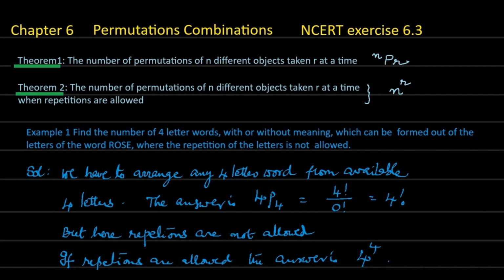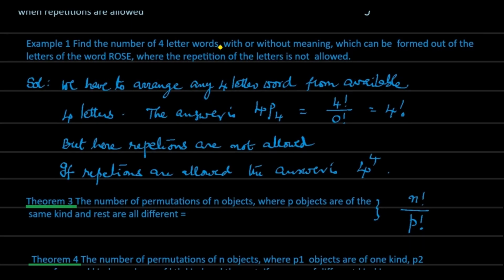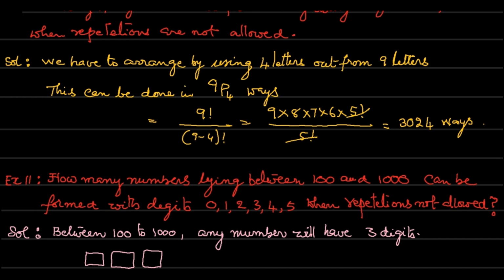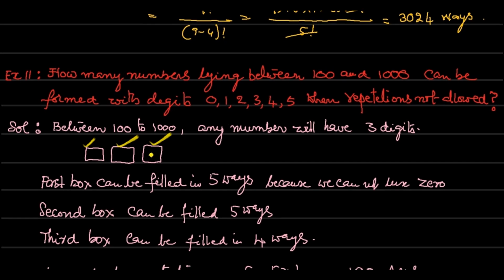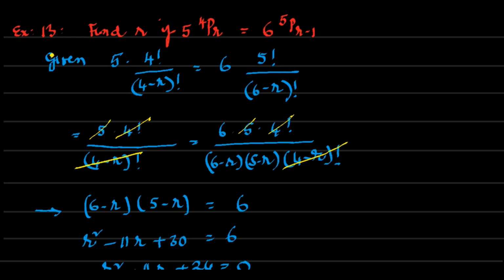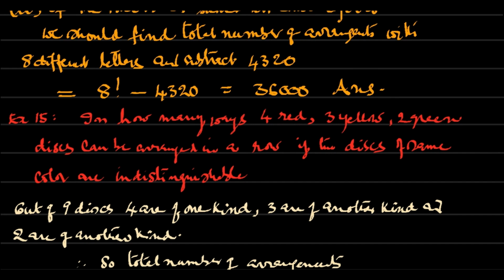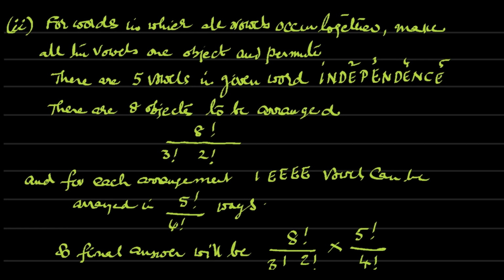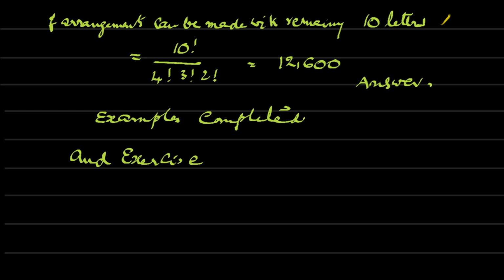Class 11 chapter 6, Permutations and combinations, Examples before exercise 6 3 .. by thathamatics